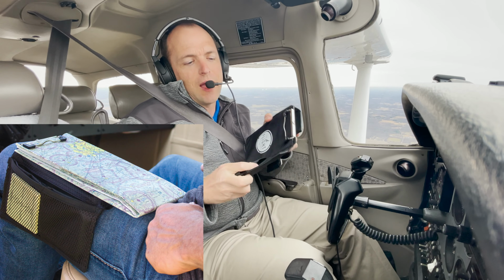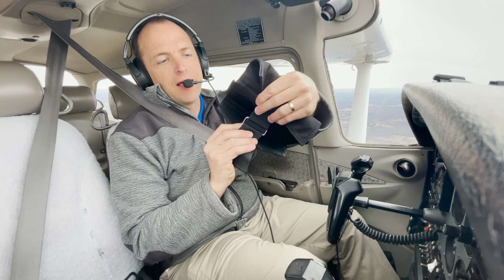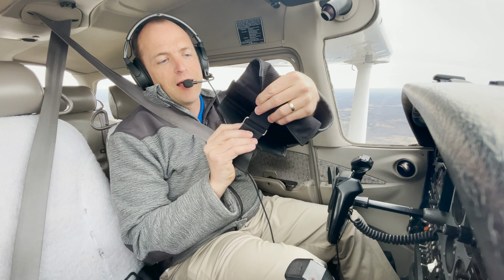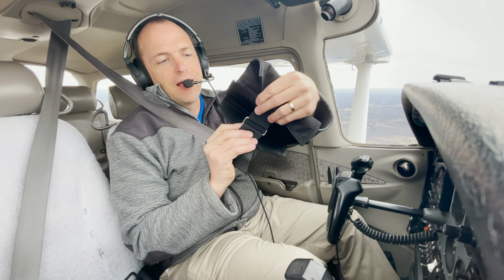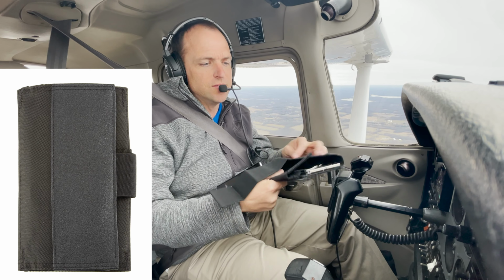Flight Outfitters Chart Kneeboard for pilots - hands-on review in a Cessna 172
Sometimes all you need is a simple kneeboard for storing and organizing your must-have gear, without weighing down your leg. The Flight Outfitters Chart Kneeboard provides a secure mounting surface without all the bulk of traditional kneeboards. Thick leg strap feeds through a metal buckle to firmly attach the kneeboard to your leg—it will stay in place no matter how rough that dirt strip landing is. Reversible design can be used on your left or right leg and is small enough to work in airplanes with a center stick. Measures 8” tall x 14” wide when flat yet folds down to only 5” wide, making it easy to stow.